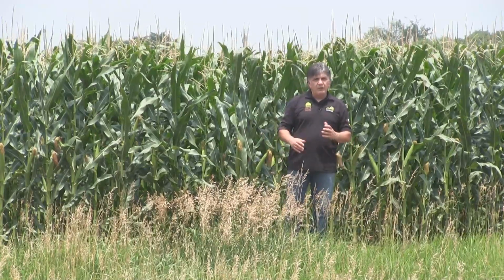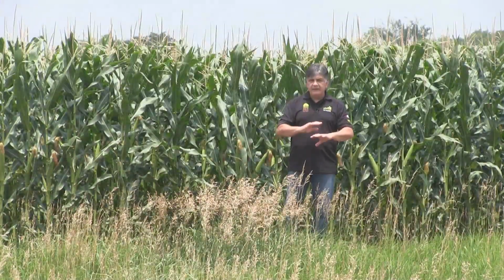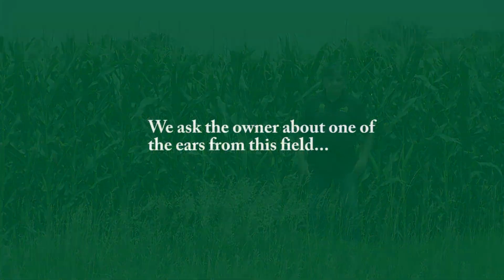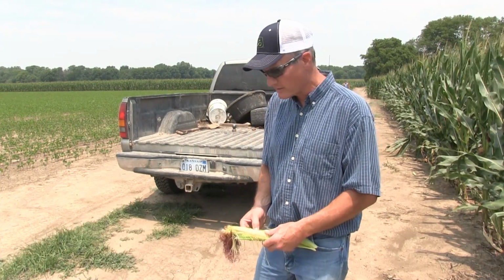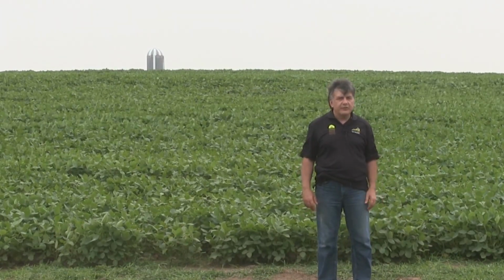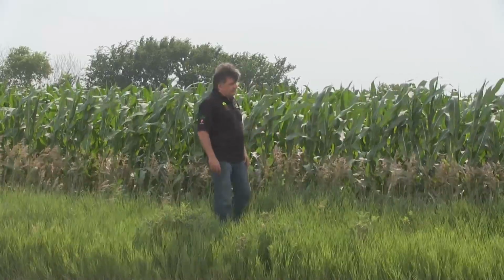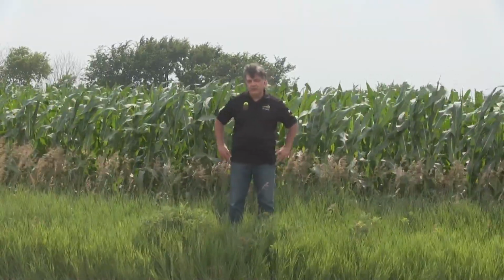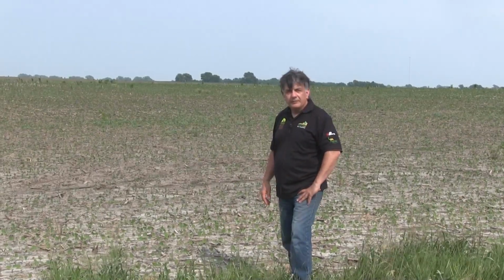2015 Corn Belt Crop Tour Kansas State Video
Farms.com Risk Management team along with Chrissy Guthoerl from Tasco Dome Started their day in Kansas City and proceeded Southwest to meet with some farmers in Melvern KS. From there we finished off the state by crossing the boarder into Lexington MO